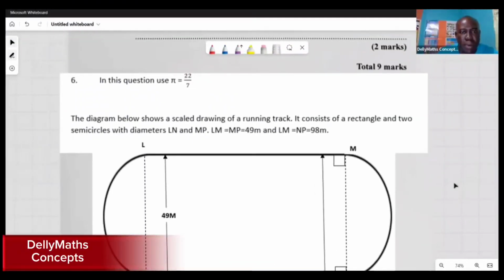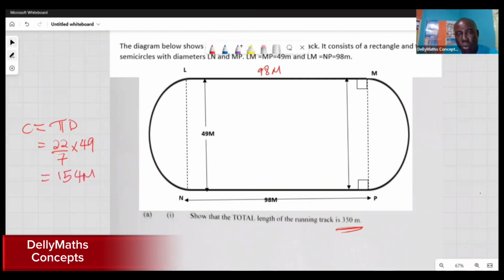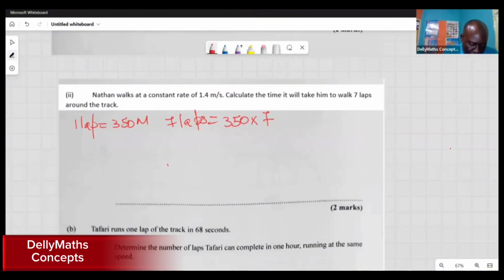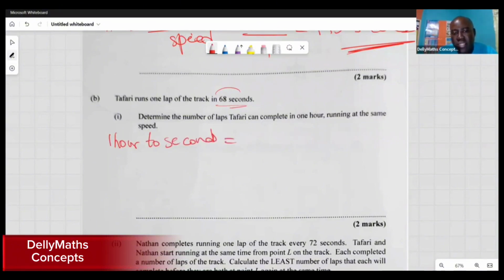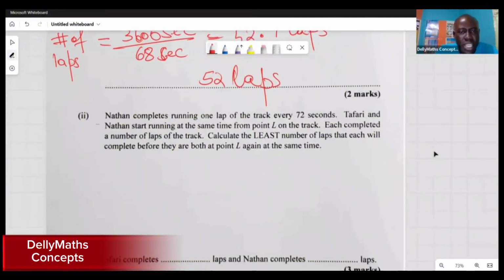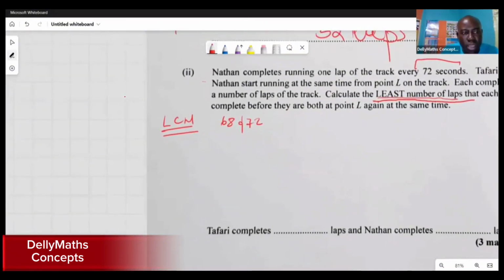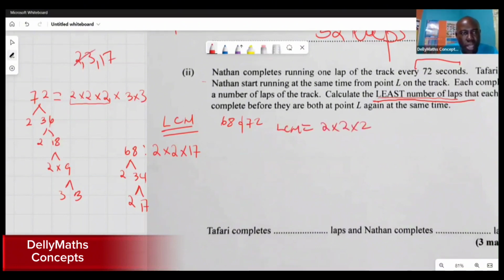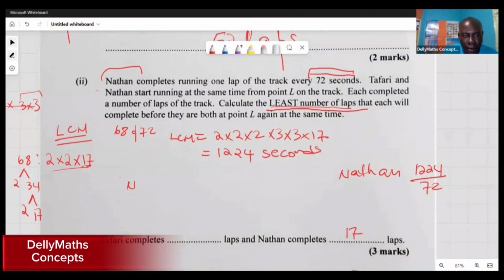Csec Maths Paper 2 2024 Q 6 Measurement (CXC Maths 2024 paper 2solutions)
In this video presentation I looked at Csec January 2023 Paper 2. The main idea was Measurement.